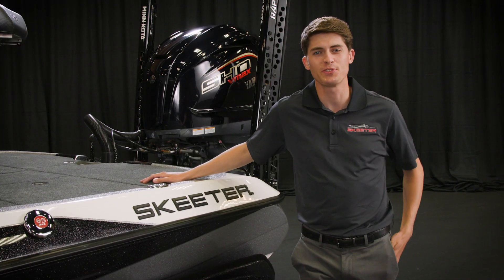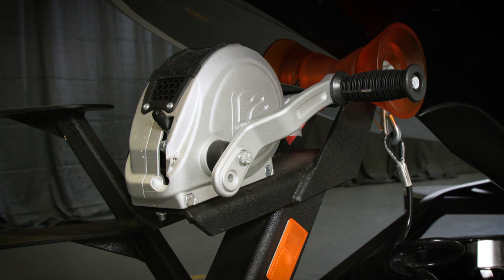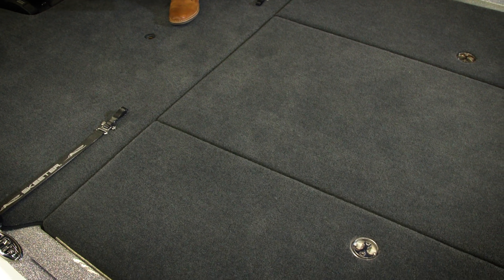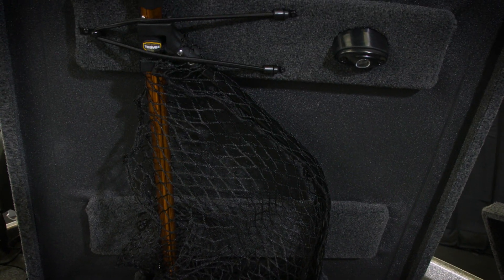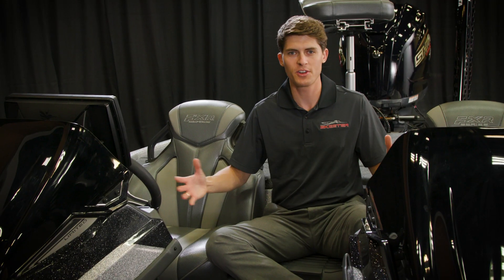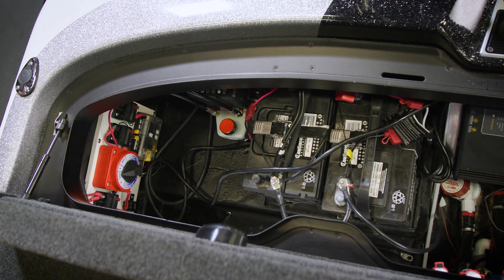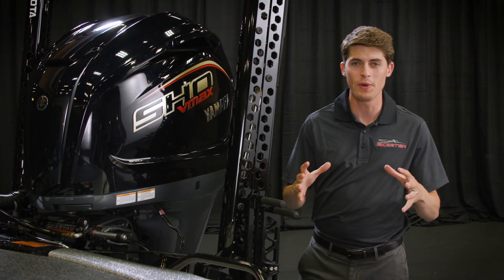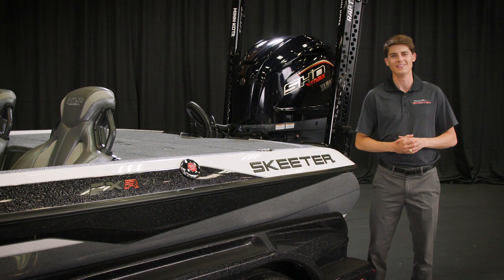2022 FXR Limited Edition Walk Around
Walk around of the 2022 FXR21 Limited Edition with Tyler Anderson from @TylersReelFishing